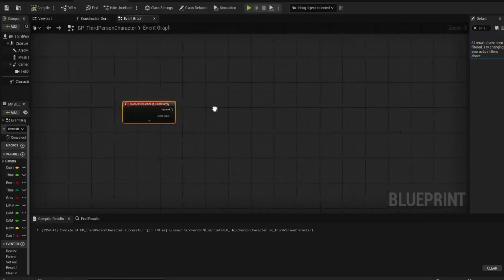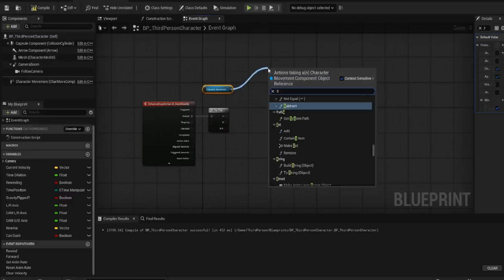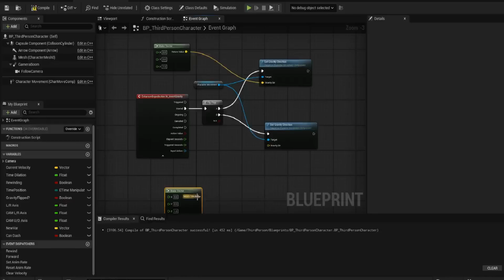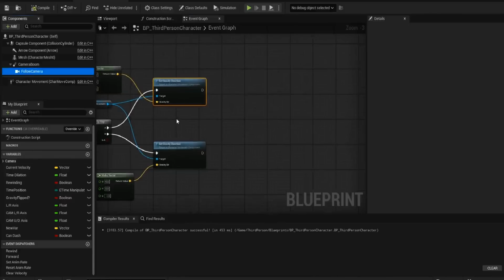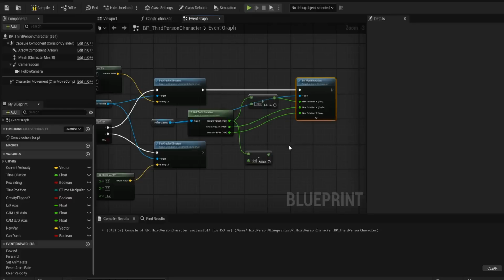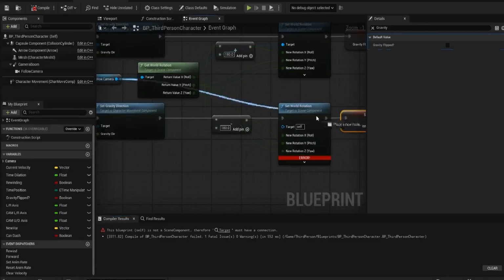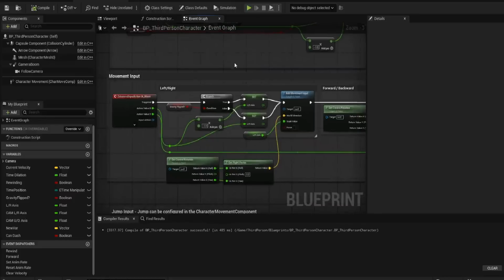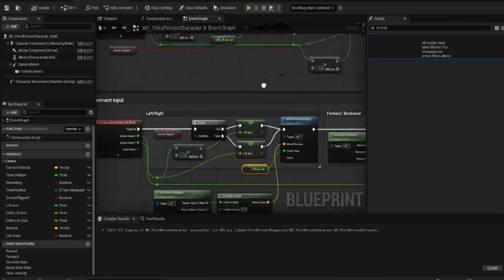Master Time Mechanics in Unreal Engine 5: PT3 Invert Gravity Motion Tutorial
Learn how to create dynamic time manipulation mechanics in Unreal Engine 5 with this step-by-step tutorial! From Rewind and Fast Forward to Pause and Slow Motion, this video covers everything you need to master time-based gameplay features using Blueprints. Perfect for beginners and advanced developers alike, this guide will help you add an engaging twist to your game mechanics.

What You’ll Learn:

How to implement Rewind mechanics.
Creating a Fast Forward system.
Pausing gameplay with precision.
Setting up a Slow Motion effect using Time Dilation.
Tips and tricks for polishing time manipulation features.
Whether you're building a puzzle game, action title, or narrative-driven experience, these techniques will add a professional touch to your project!